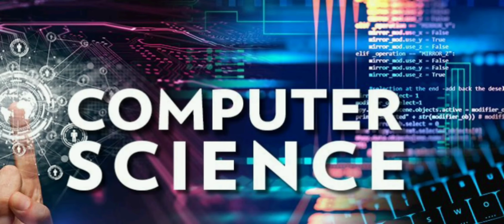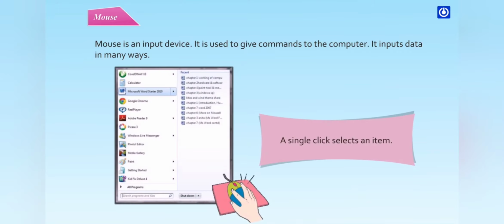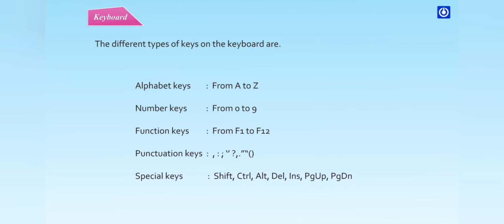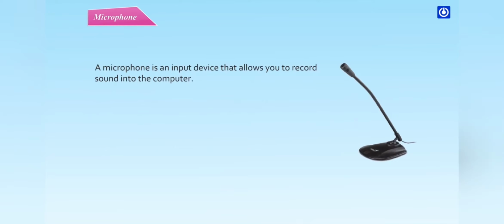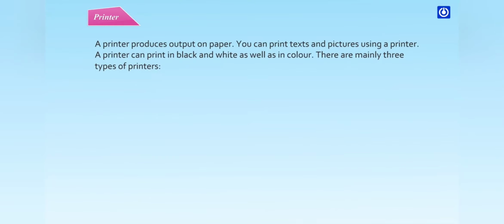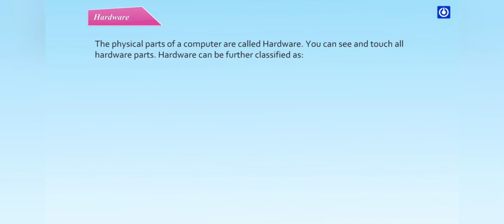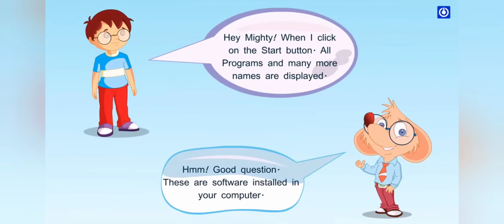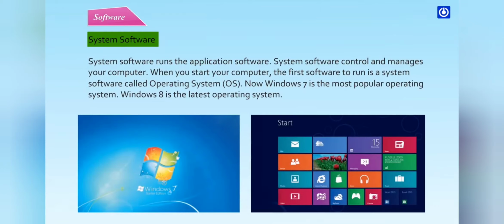5 August 2020